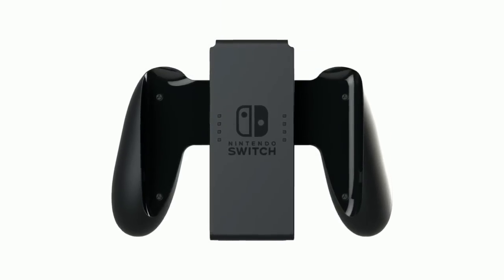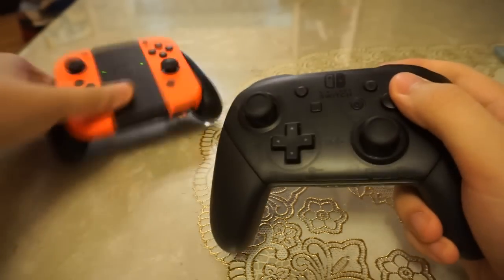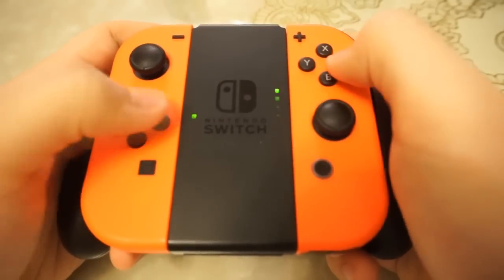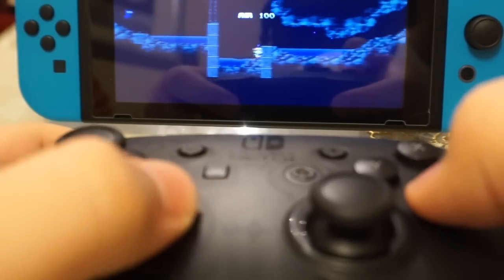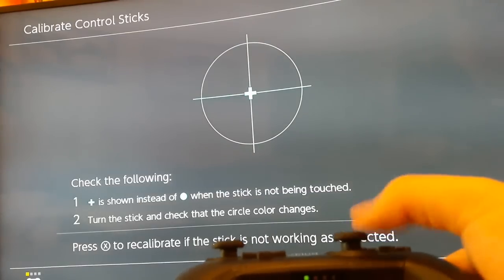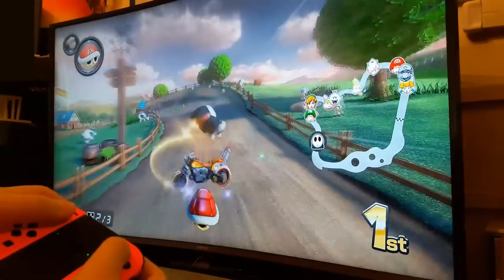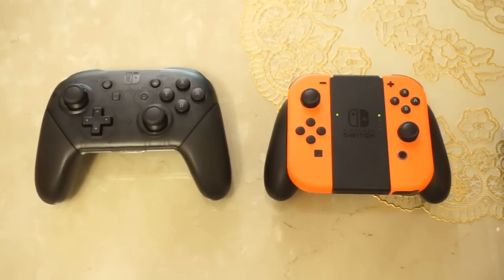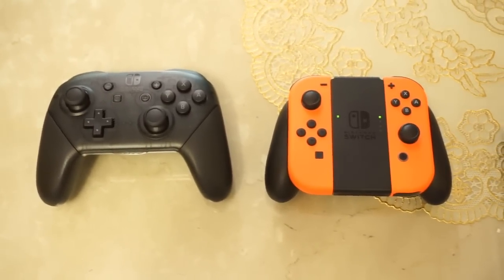Nintendo Switch: Joy-Con Grip or Pro Controller?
The Nintendo Switch Joy-Con Grip or Pro Controller look just like your regular game controllers at first glance, but what small differences do they have? Let's find out!

Music used (in order):
Nintendo Land Medley - Super Smash Bros. for Wii U
DNA Lab - ARMS
New Donk City - Super Mario Odyssey

Follow me on Miiverse for humorous screenshots, gameplay tips and stupid drawings!

Endslate Music - Super Mario World 2: Yoshi's Island "Dino Band Rehearsal"
Remixed by McVaffe